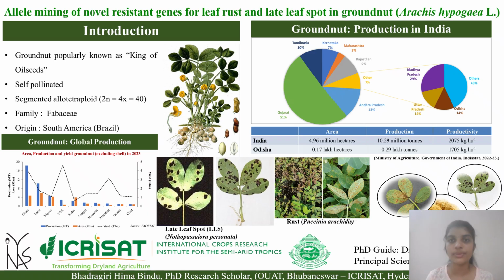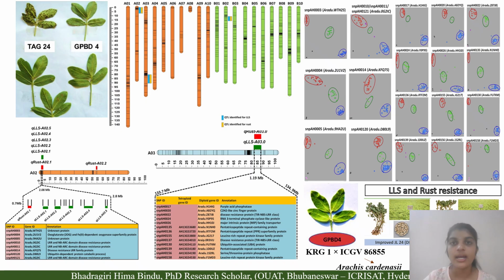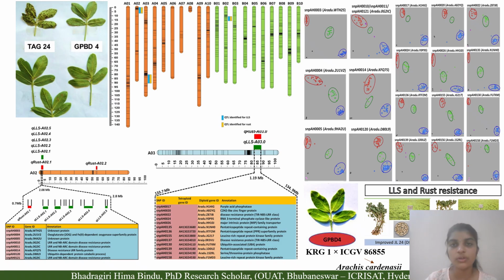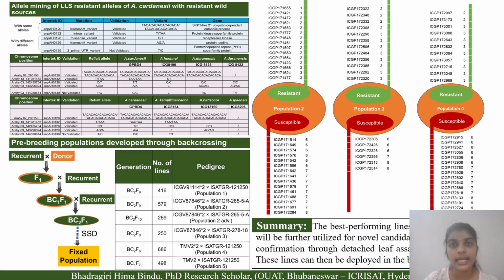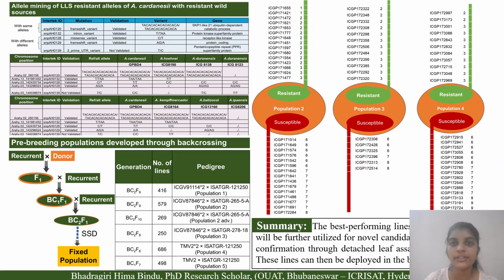Bhadragiri Hima Bindu - Made for INYAS SARANSH 2025